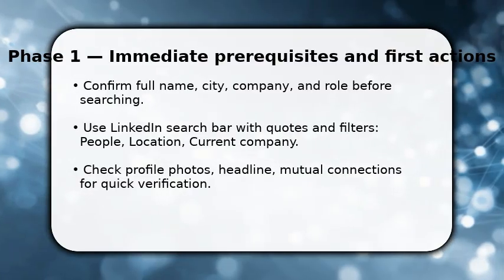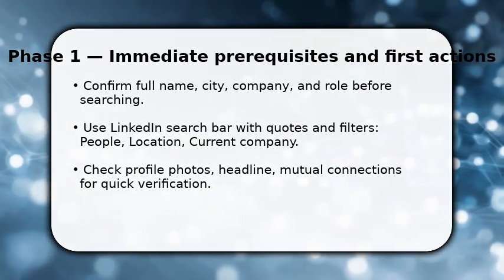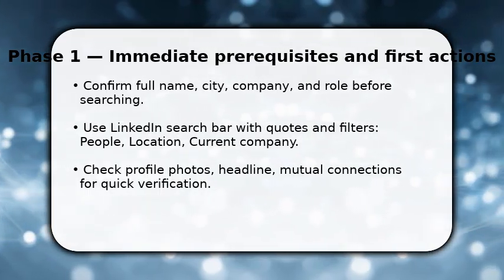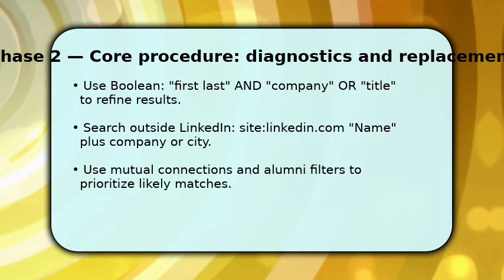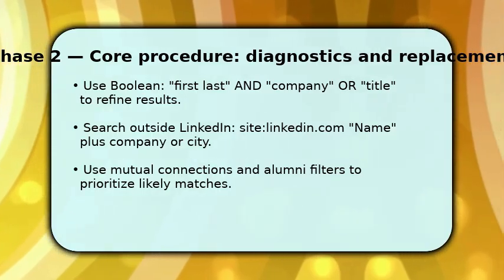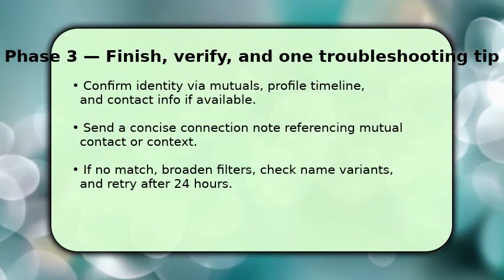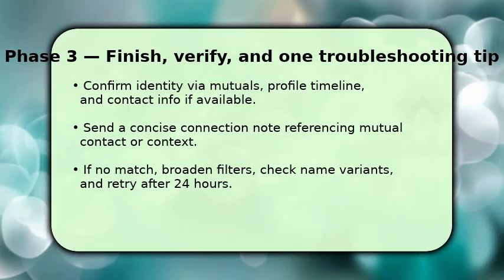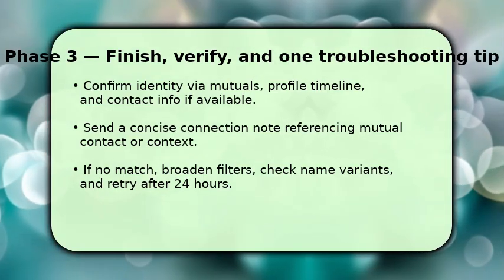How to Find Person on Linkedin (only Way)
How to Find Person on Linkedin (only Way) | 🔒 Surfshark VPN Deal — Stay private and secure. $1.99/mo + 3 Months Free ▸

Discover the ultimate guide on locating someone' extranet, LinkedIn. This video provides step-by-step instructions and essential tips for using advanced search features to find professional contacts effectively.

find person LinkedIn, LinkedIn locate contact, professional networking on LinkedIn, advanced LinkedIn search techniques, how to use LinkedIn Find feature